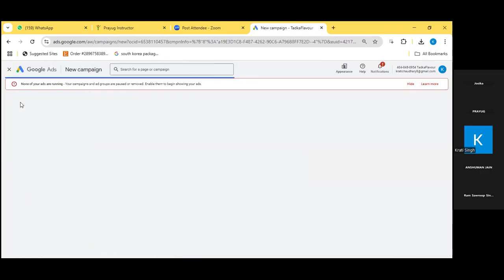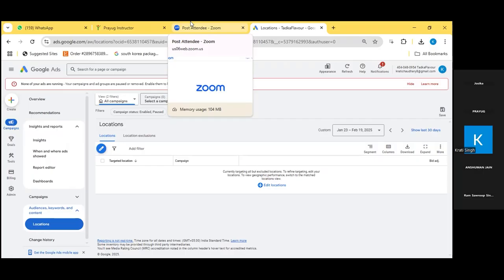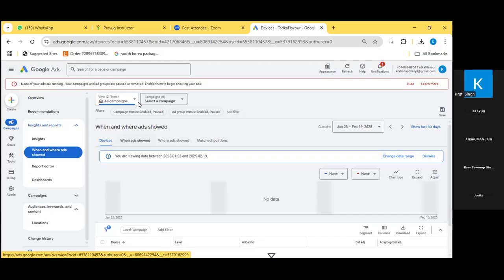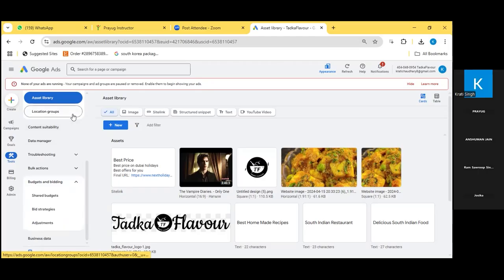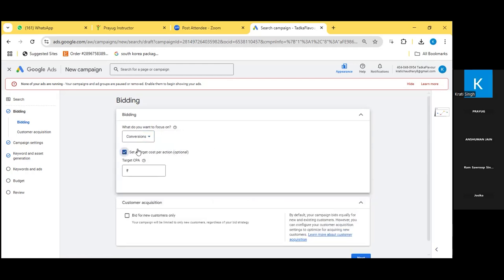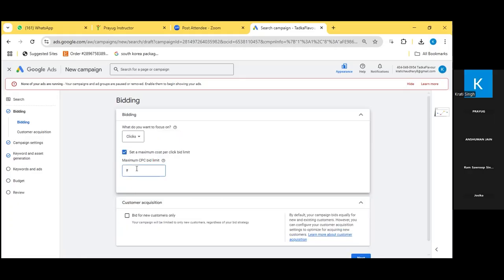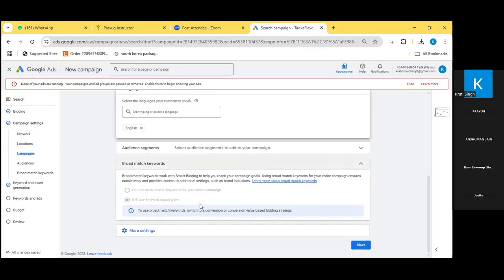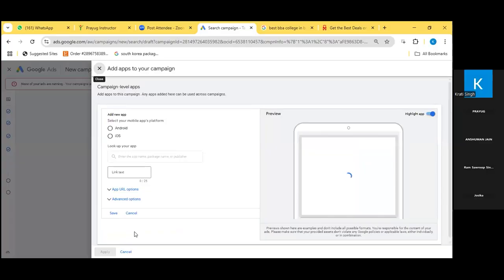Google Ads Dashboard Explained | Understanding Sitelinks & Assets | Prayug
Struggling to navigate the Google Ads Dashboard? Want to know how to use sitelinks and assets effectively to boost your ad performance? In this video, we’ll break down Google Ads Dashboard insights, how to optimize your campaigns, and how to use sitelinks & assets to improve ad engagement.

What You’ll Learn:
✅ Overview of the Google Ads Dashboard and key metrics
✅ Understanding campaigns, ad groups, keywords, and performance reports
✅ What are sitelinks, and how do they improve ad visibility?
✅ How to create and optimize sitelink extensions
✅ What are Google Ads assets (structured snippets, callouts, images, etc.)?
✅ Best practices for using sitelinks and assets to increase CTR and conversions
✅ Live walkthrough of Google Ads settings and reports